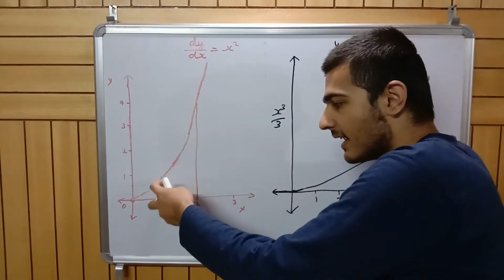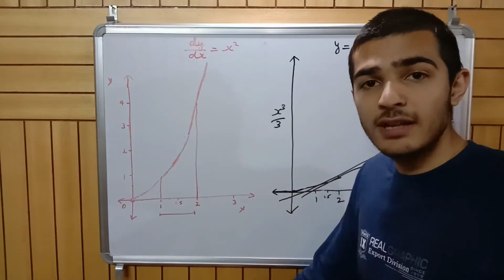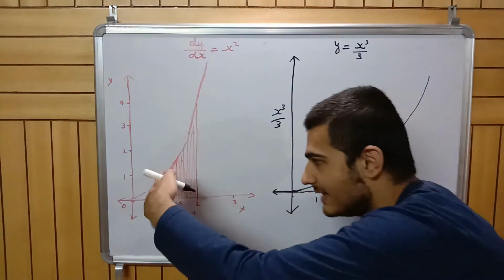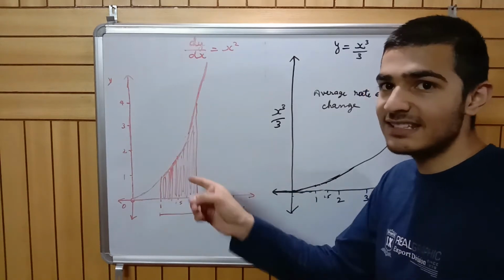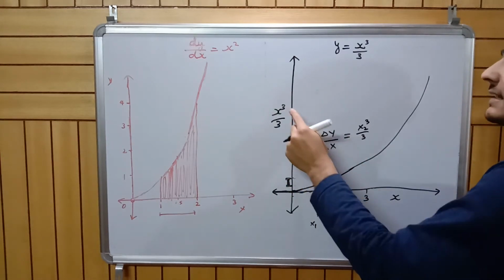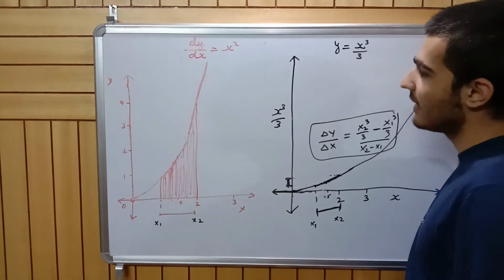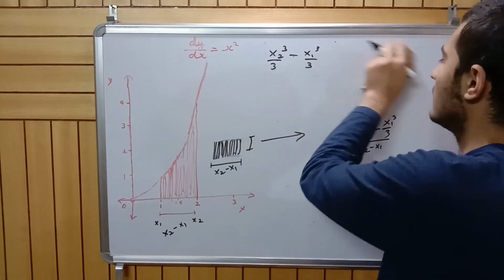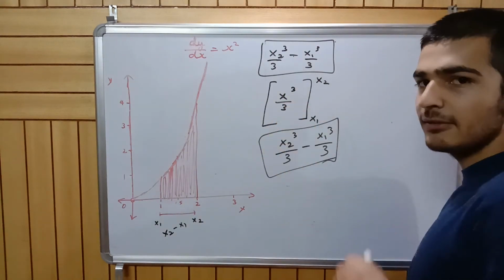What is Integration? PART 5.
This video continues the discussion on integration. This video is the 5th video in the series of "What is Integration?".